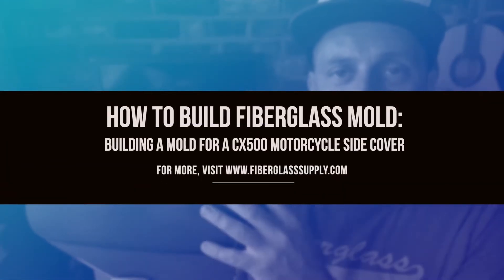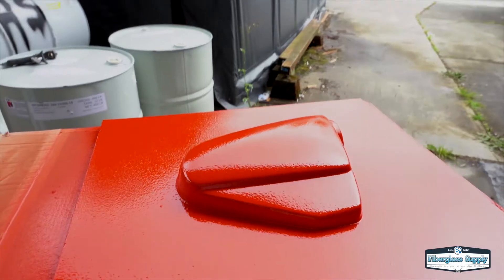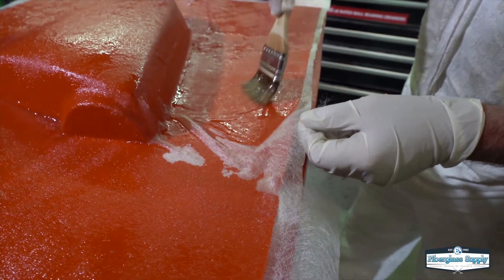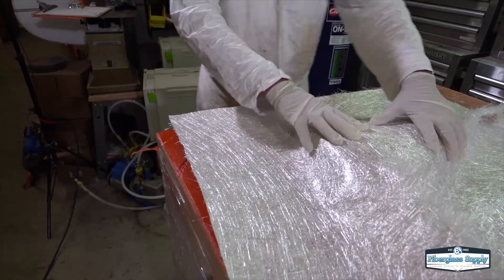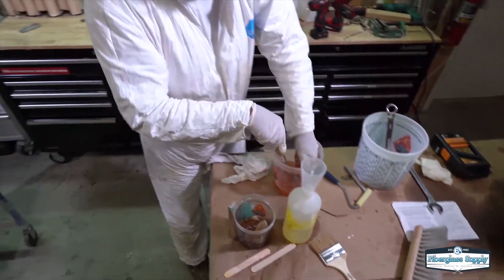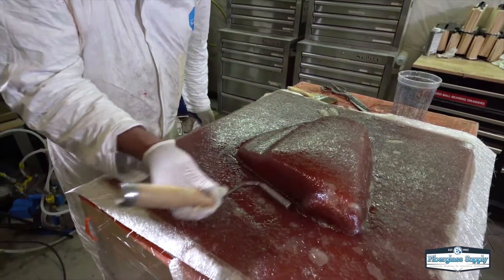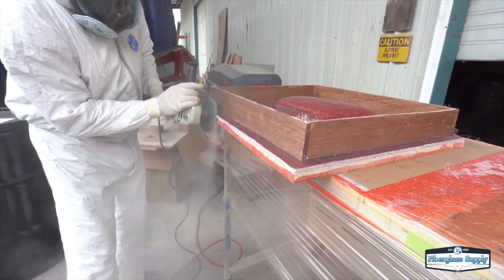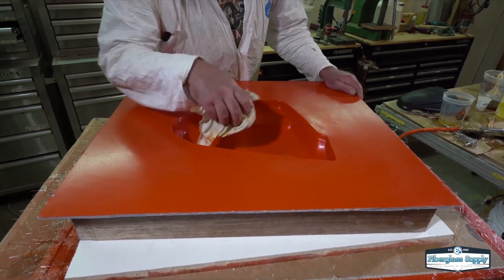How to Build a Fiberglass Mold: Building a Mold for a CX500 Motorcycle Side Cover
This is the 2nd video in a series where we build a fiberglass mold to make some custom motorcycle side covers for a 1980 CX500 motorcycle.  In this video we'll show you the steps we went through to build the fiberglass mold from the plug that we prepared in the last video.

Materials and tools used:

Orange tooling gelcoat
MEKP Catalyst
G100 Gelcoat Gun
3M7500 Respirator
Bubble Rollers
Isophthalic (Iso) Tooling Resin
Surfacing Veil
1.5oz Chop Strand Mat
Trim Knife Blades
3" Chip Brush
Demolding Wedges